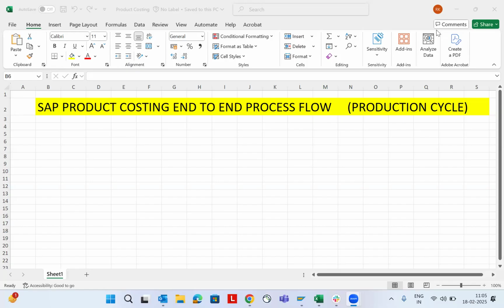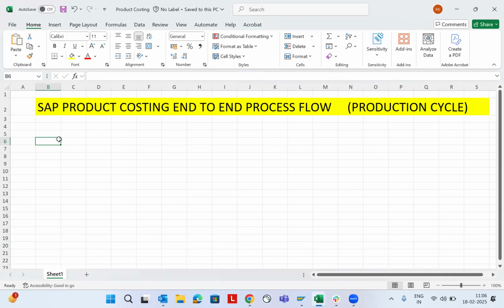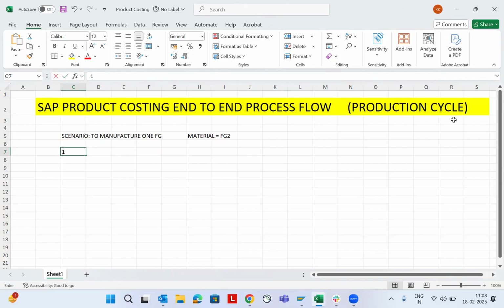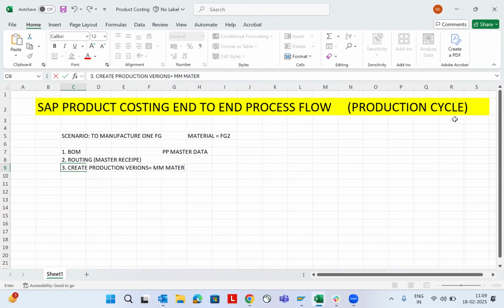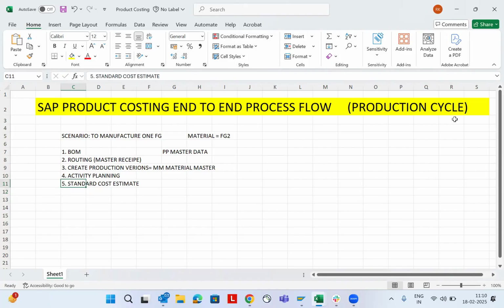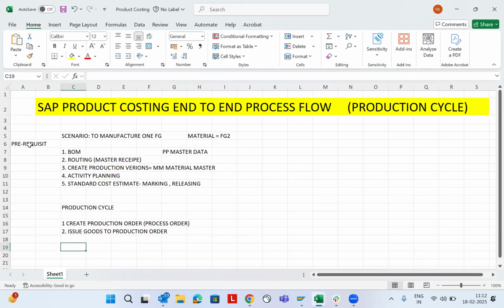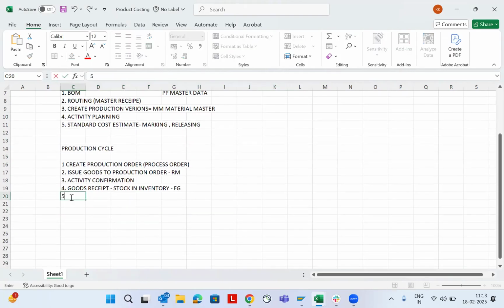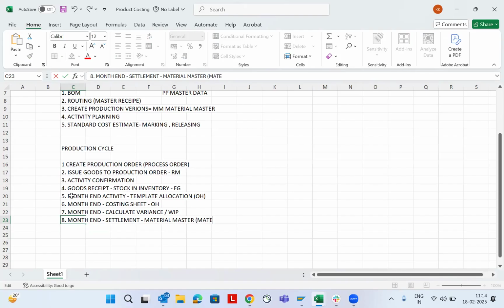S/4HANA Product Costing Process Flow | End to End steps Explained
Are you struggling to understand the Product Costing Process in SAP S/4HANA?

In this video, we simplify one of the most critical aspects of SAP Controlling – S/4HANA Product Costing. Whether you're a beginner, an SAP FICO/MM/PP consultant, or preparing for a job interview, this tutorial breaks it down step by step:

📌 What You'll Learn:

Overview of Product Costing in S/4HANA

Key Components: Cost Elements, Cost Centers, Work Centers

BOM & Routing Integration

Cost Estimate Creation (CK11N)

Costing Variants & Versions

Standard Price Update (CK24)

Real-time examples and walkthroughs

✅ This is perfect for SAP professionals looking to upgrade from ECC to S/4HANA and understand new best practices.

👨‍🏫 Taught by Manoj Pandey, SAP Practice Head @ Digivibrant Tech Solutions and Founder of ezyLern.